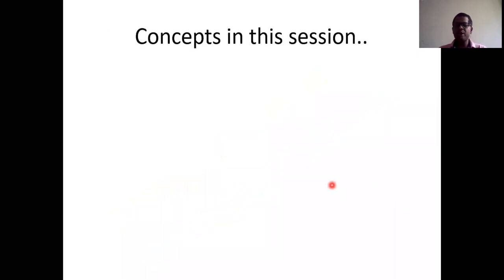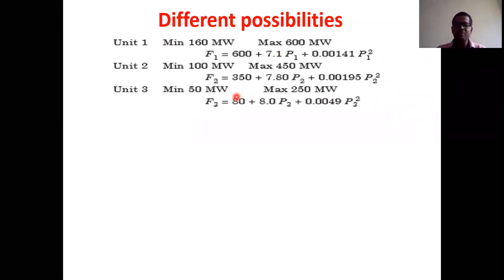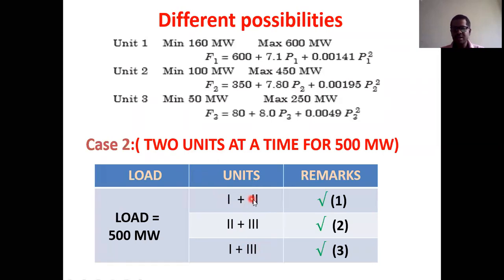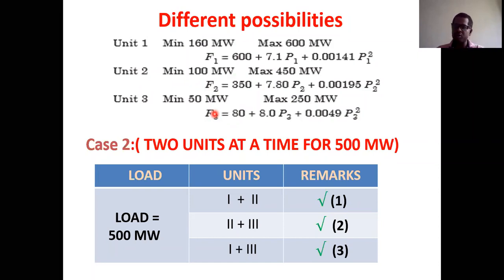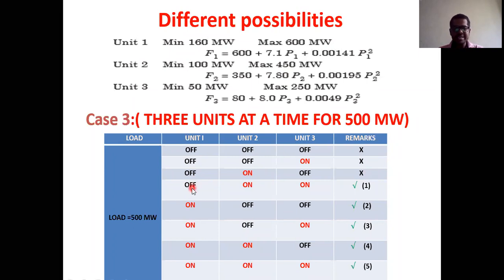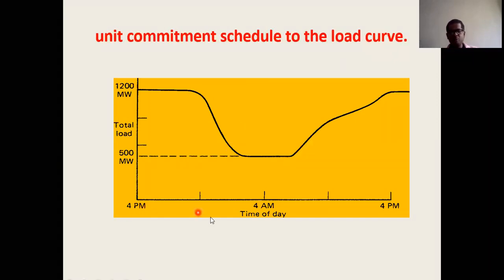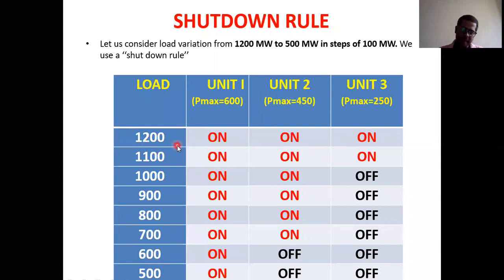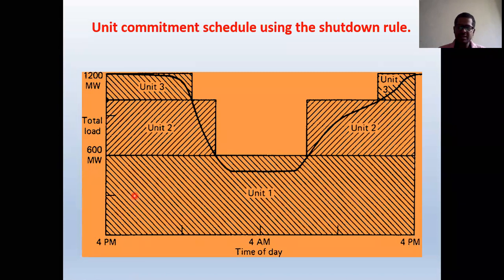psoc class 24(30-09-2020)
UNIT COMMITMENT TO LOAD CURVE.